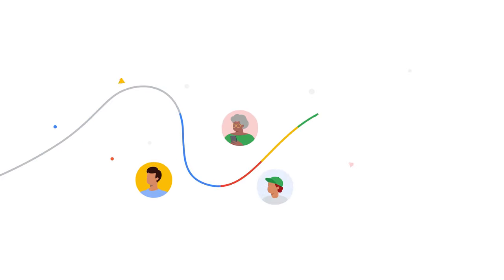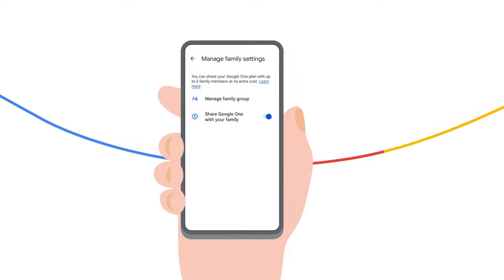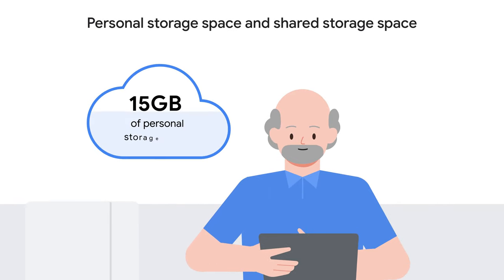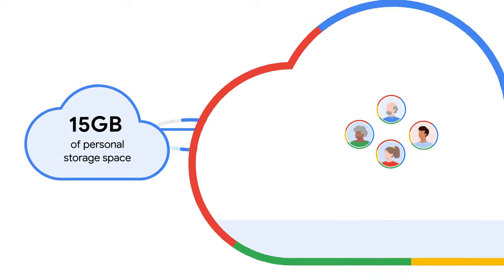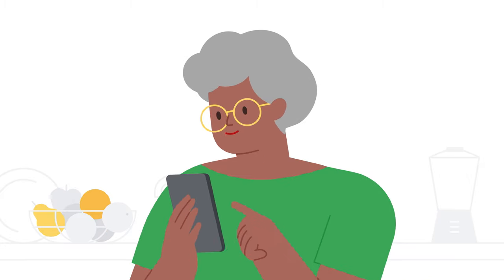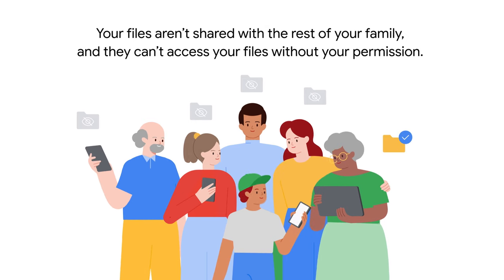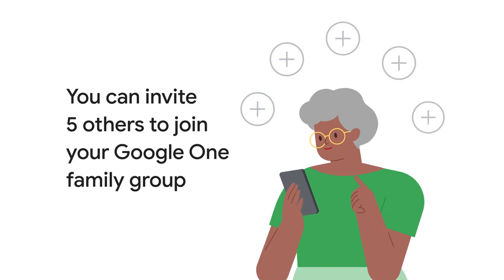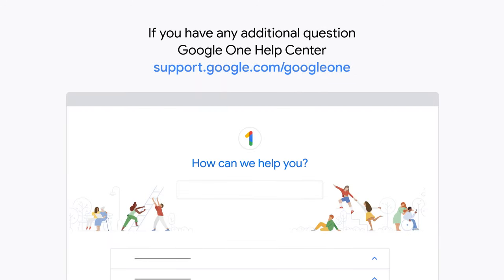How family sharing works with Google One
Learn how to share Google One with your family.  For more help, visit "Start or stop sharing with your family"